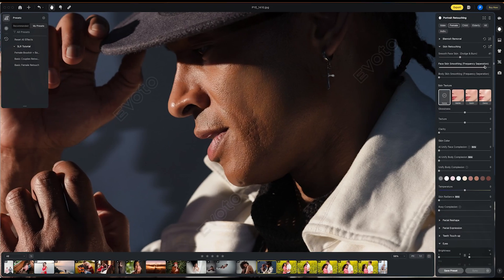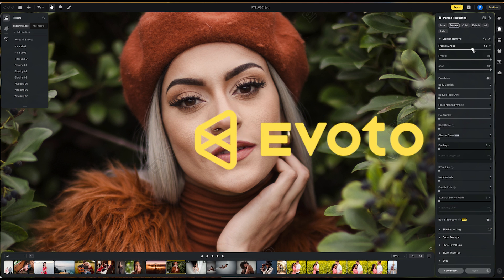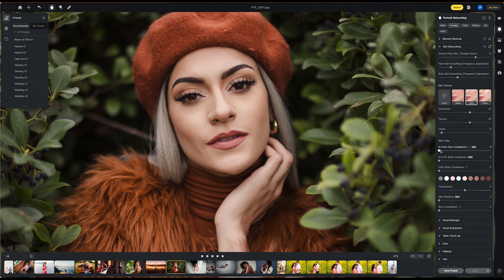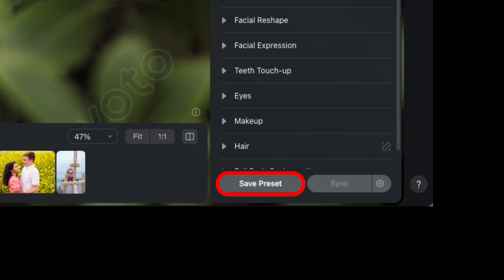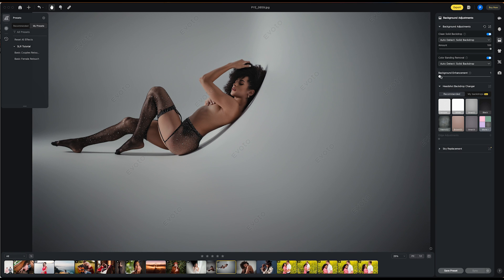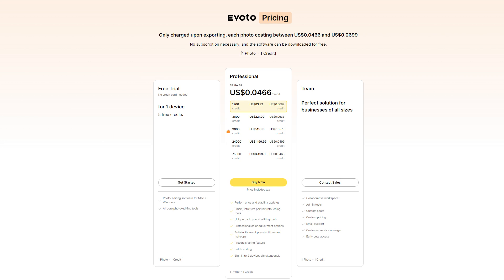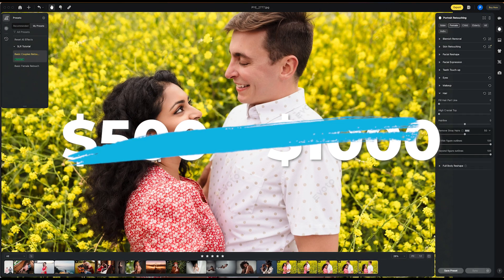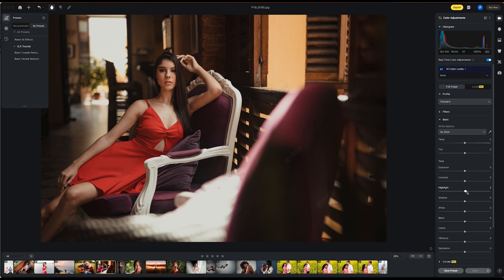Batch AI Retouching that ACTUALLY WORKS!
Get 30 FREE Credits!

Are you spending hours retouching an image? Or are you still paying for professional retouching? In this video, Pye demonstrates a powerful AI retouching software that allows you to achieve professional-quality results in a fraction of the time and cost.

Video Timestamps:
Intro: 0:00 - 1:03
Workflow: 1:04 - 2:09
Portrait Retouch: 2:10 - 3:34
Batch Retouching: 3:35 - 4:40
Additional Features: 4:41 - 5:52
Pricing: 5:53 - 8:08
Outro: 8:09 - 8:58